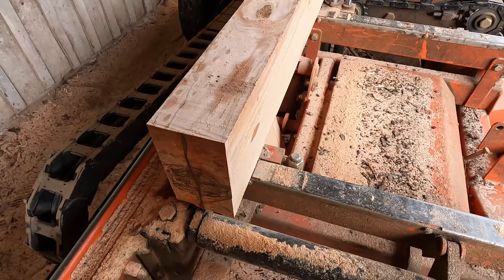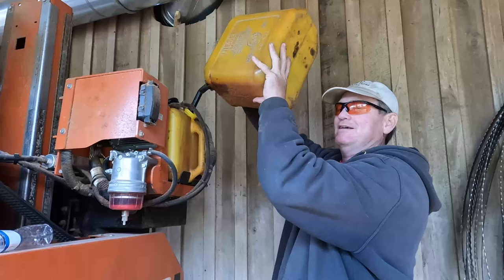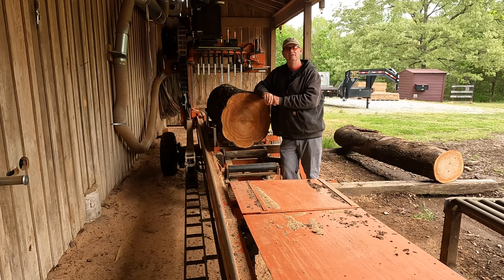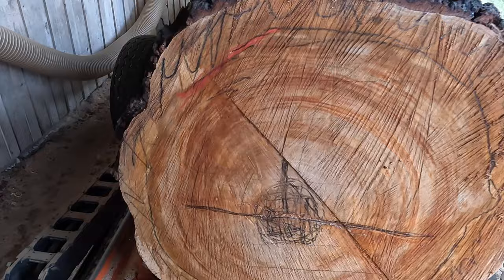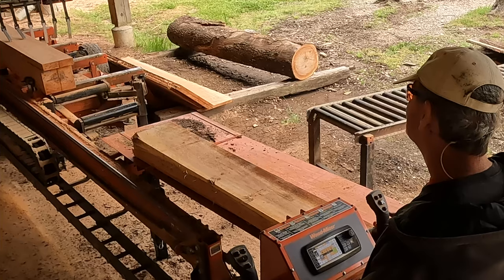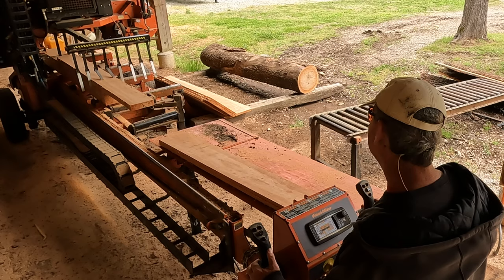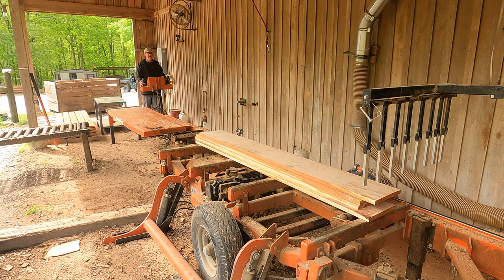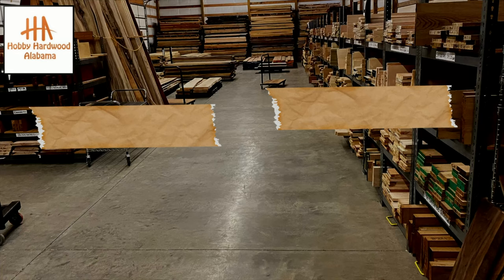#1 Way to Increase Sawmill Lumber Quality - Professional Shows How to Sawmill Cherry - HHA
Sawmilling cherry and some other species for a business can be problematic as it has both a large sapwood ring as well as a lot of pith.  It's easy to saw but if not done correctly, it will turn from high quality wood working lumber to firewood.  I show some of my tips and tricks in this video.

Welcome to Hobby Hardwood Alabama - a real, professional sawmill lumber production business, ranked by a national website as producing the highest quality wood in Alabama, of about 45 different species.  We are not a video company, but we are a real lumber company, and want to show others some of our money making and business sawmill techniques.  This video is another example of sawmilling for our business, Hobby Hardwood, Alabama.  We show how we mill logs, dry them and other things on our outdoor farm.  We use our amazing fleet of hardware and tools, such as our custom New Holland Tractor,  Wood-Mizer LT-70 sawmill, as well as our Cantek planers, Baker edgers, and SLR machines in action, operation, milling and while sawing logs to lumber.  The Woodmizer LT Super 70 sawmill is the the biggest, fasted and most automatic bandsaw mill Woodmizer makes, with joystick control and Diesel engine.  Very few sawmills are this fast, including Baker, Morgan, Harbor Freight, Cooks, Northern, Timber King, Norwood, Woodland, chainsaw mill, and Hudson.  It’s the fastest and most modern band mill Wood-Mizer makes, and produces the best lumber wood for wood working projects and our lumber business.  We also showcase our Nyle Kilns and air drying lumber techniques.   Lots of tips and tricks to make sawing and drying easier for beginners and professional woodworkers to keep our sawmill turning trees and logs into gold instead of firewood.  My buddy, Nathan Elliot, of Out of the Woods Sawmill, OTW, convinced me I needed to start filming our operation, so here goes.  Someday I want to have as many followers as other sawmill videos on Youtube, like Nathan and Outdoors With the Morgans.  We show how to make money with your sawmill, and pass on our how-to tips and tricks for better sawmilling.   Watch us use our sawmill, chainsaw mill, band saw, and bandsaw.
Go check us out on our other pages!